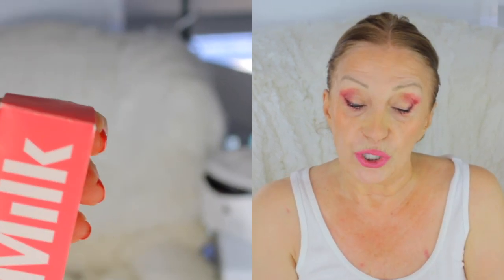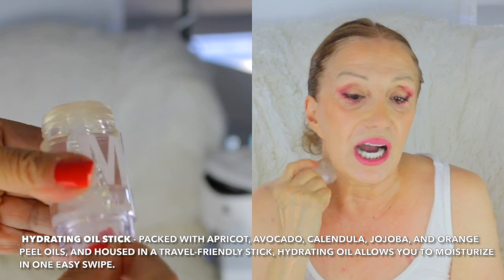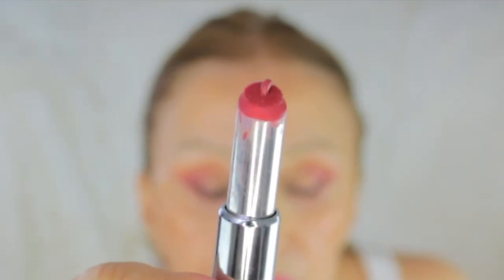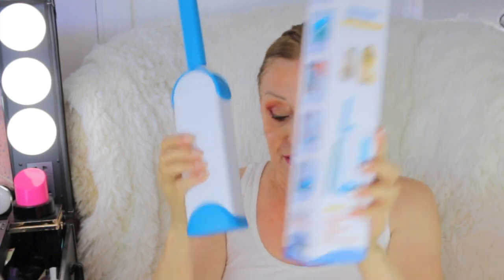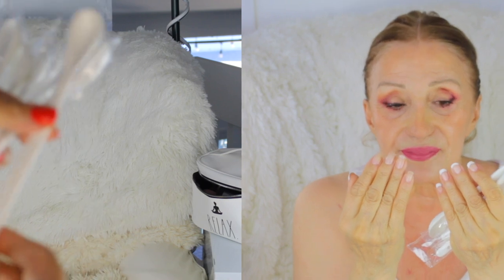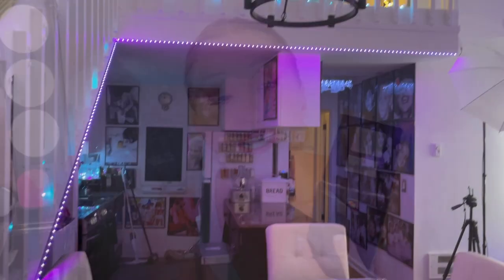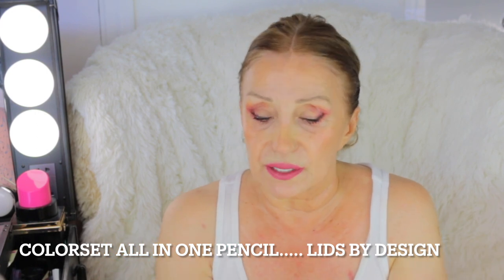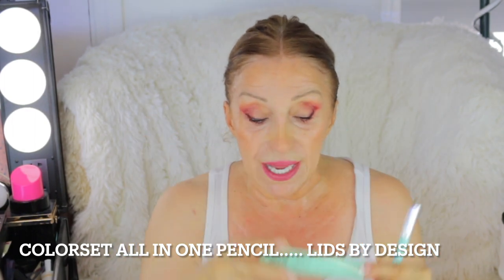THE ULTIMATE "ILLUSION" WRINKLE STICK⭐️ AMAZON FINDS/How to erase your smile lines/Oh Carol Show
Hi beauties...In todays video I show you a magical wrinkle stick to create an ultimate illusion!  And we have a skincare Watermelon stick serum...some great AMAZON finds!  Enjoy the video!! Muah!! 💋

BIO-
Hi my name is Carol! I am 73 yrs old. I have two grown married children and 7 grandchildren! I am a native New Yorker that has recently relocated to California!!I . I have entertained in New York City for many years. I hope I can entertain you with my videos! Come stay for awhile I can guarantee you will SMILE! :)

🛍CAROLS ETSY STORE
🛍CAROLS AMAZON STORE~

❤️ PRODUCTS MENTIONED ❤️
MILK WATERMELON BRIGHTENING SERUM STICK

MILK HYDRATING OIL STICK

GIVENCHY LE ROUGE  LIQUID LIPSTICK

ICE ROLLER

LINT/FUR REMOVER

6.5” PORCELAIN SPOONS
$8.99 ( 4pcs)

6” PORCELAIN SPOONS
$7.39 (5pcs)

LED STRIP LIGHT 16’

ANGLED BEAUTY SPONGE

MAKEUP CASE W/LIGHTS IN MY BACKGROUND

LIPSTICK IN MY BACKGROUND
$15.99 (pink&red/blk&wht)
~ If you are a creator and are interesting in receiving products to review free of charge, check out the OCTOLY website here...

FREESFX
MUSIC CREDITS
Youtube Library
EPIDEMIC